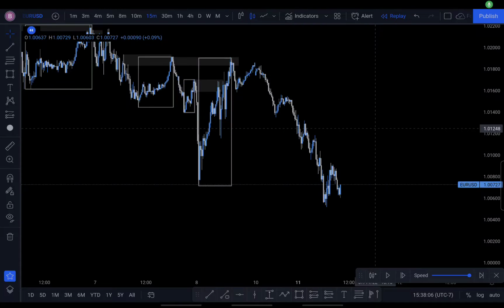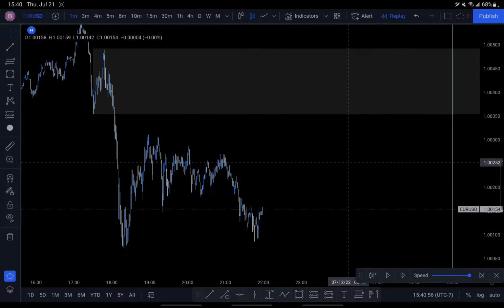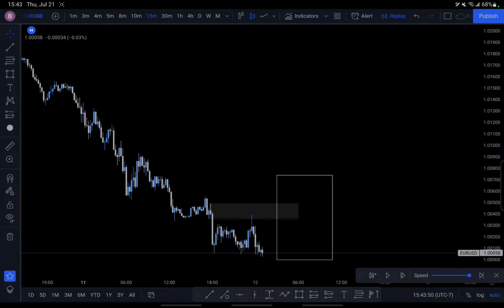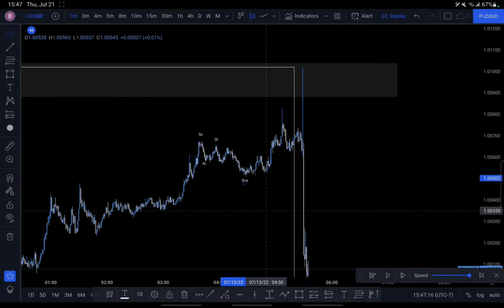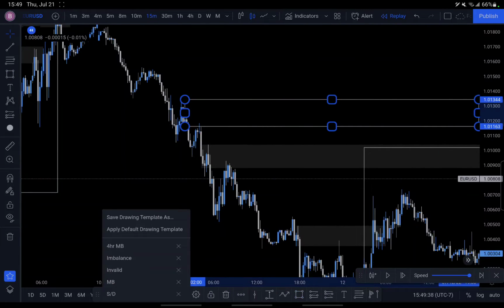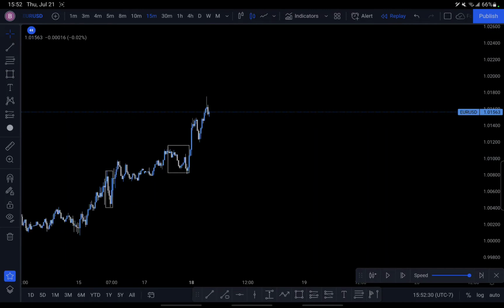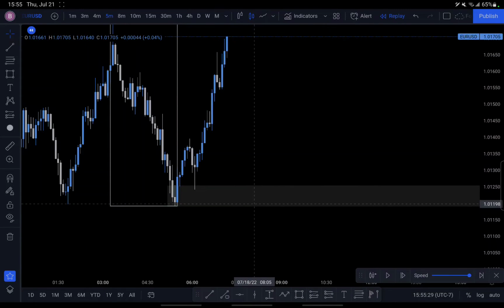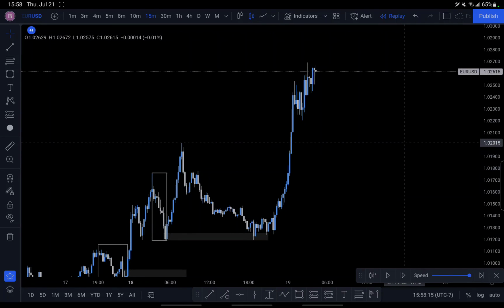practicing concepts on EUR/USD part 10